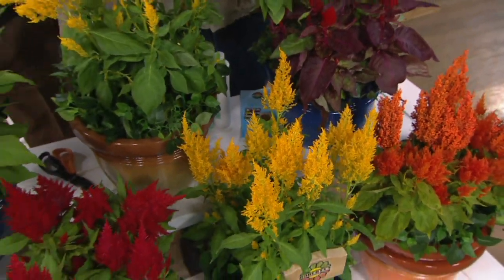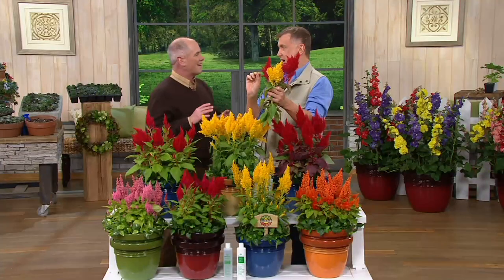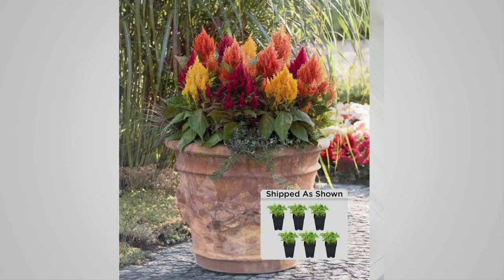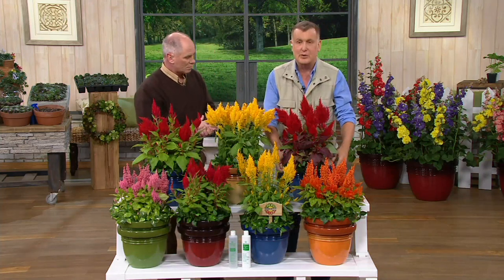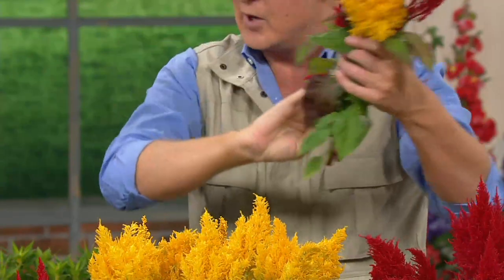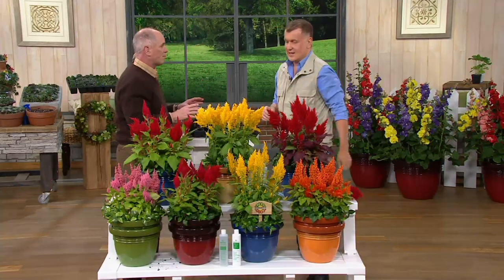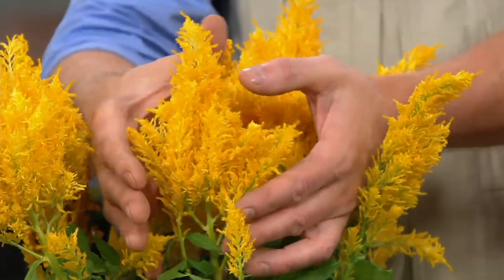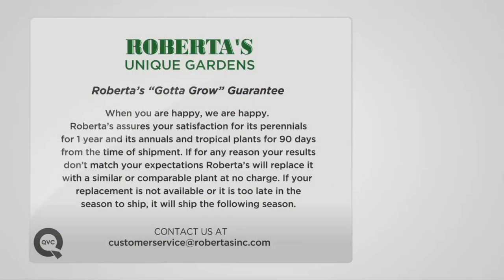Roberta's 6-piece Flaming Celosia Collection on QVC